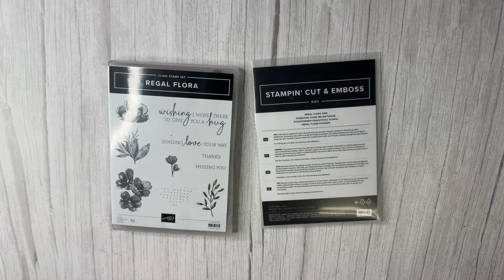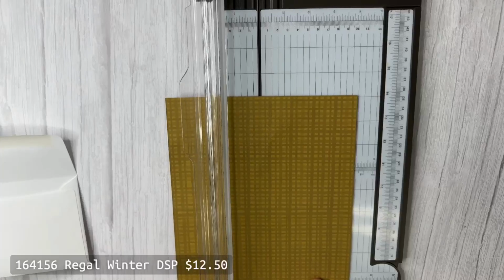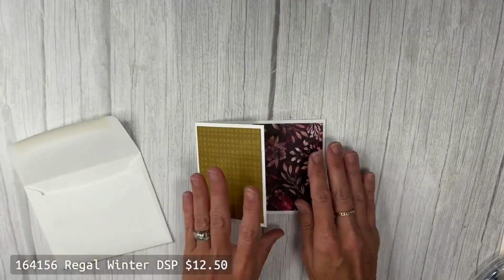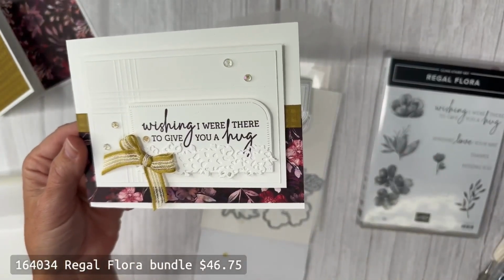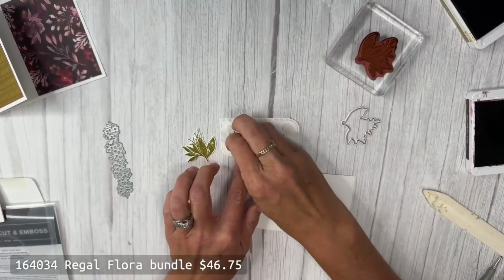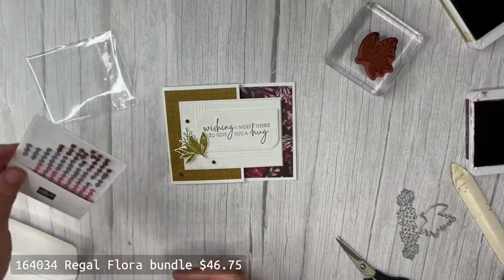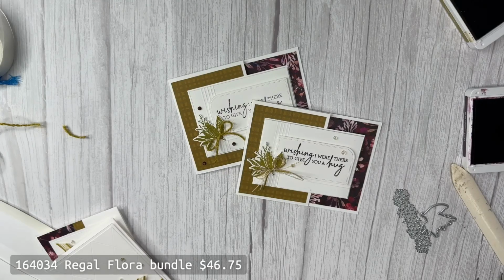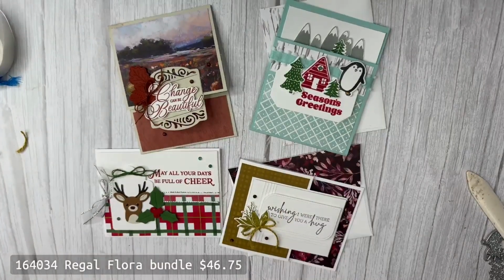Day 4...SNEAK PEEK Week....Regal Flora by Stampin' Up! with Ronda Wade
Ordering link for sale to qualify for the 5 free cards.

Order by September 5th at midnight!